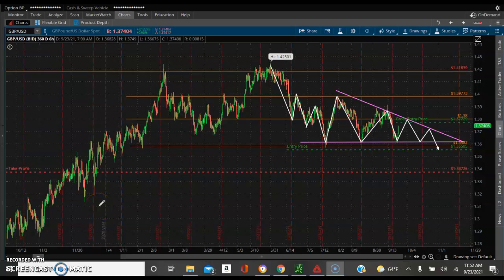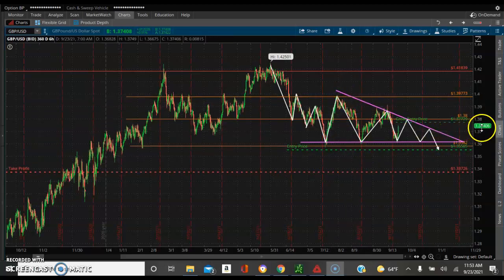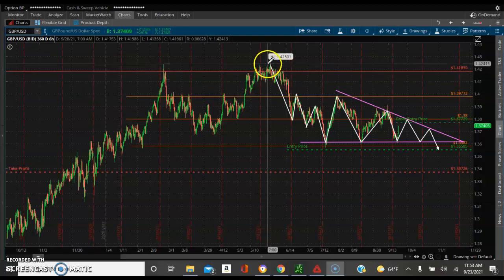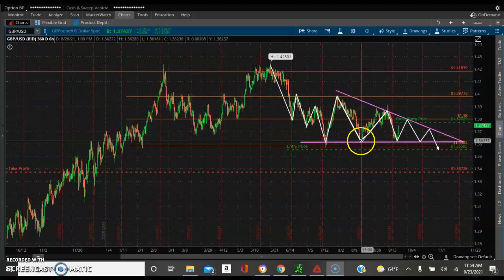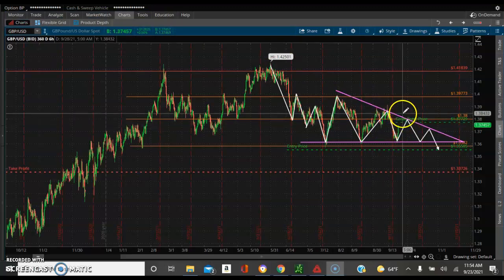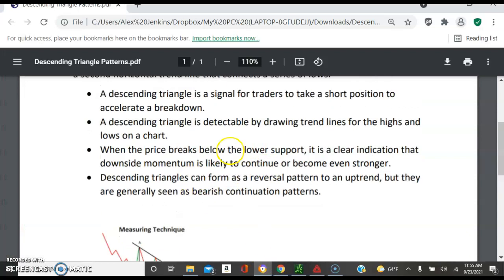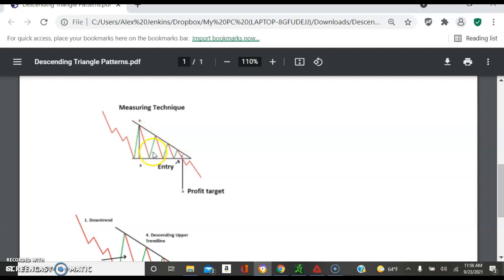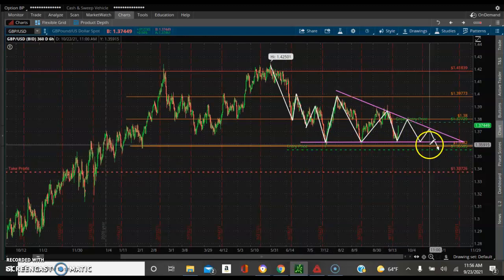GBP/USD Chart Analysis